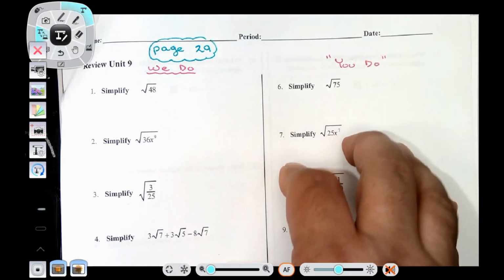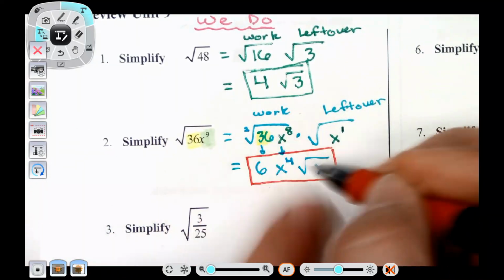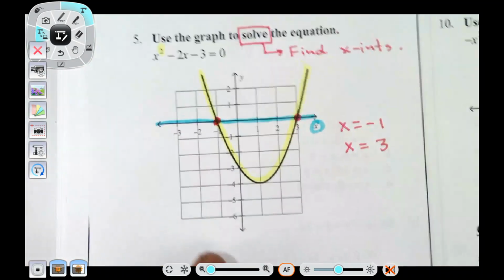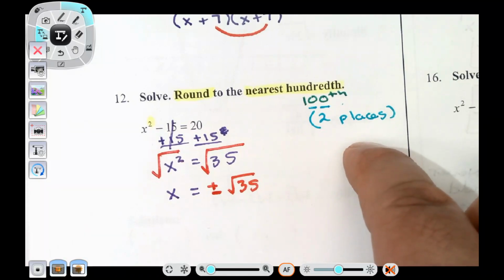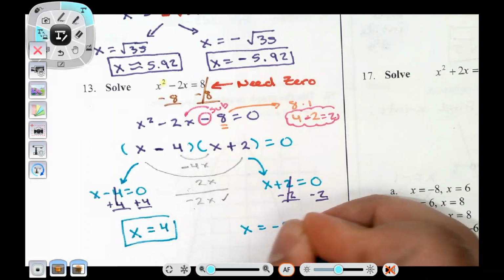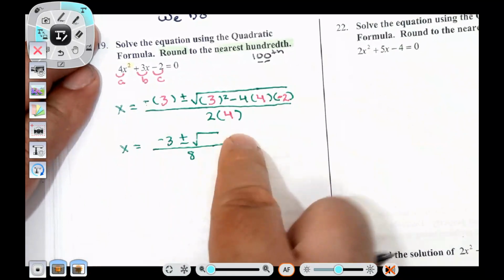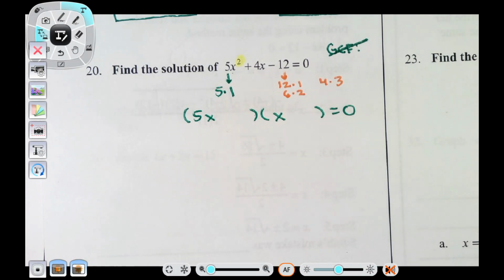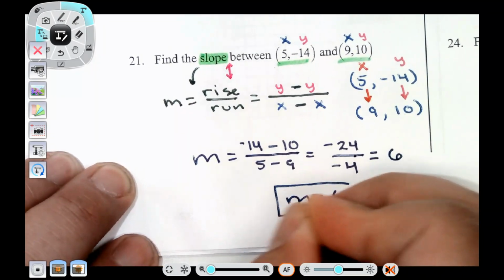(Alg 1) Unit 9 Test Review (Part 1)